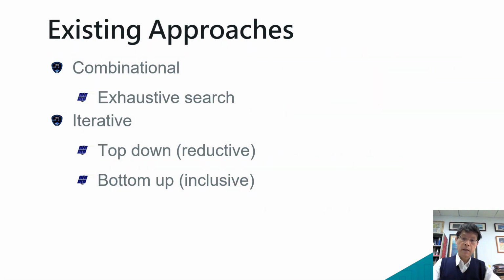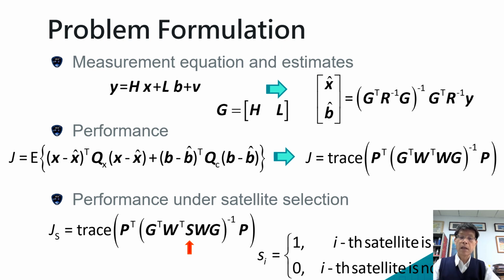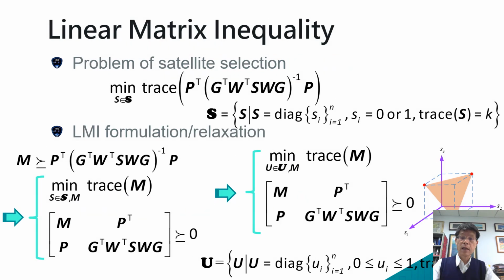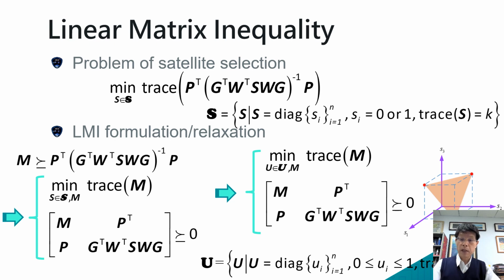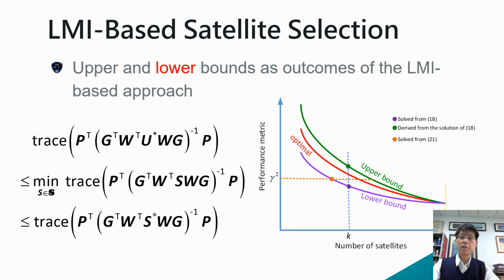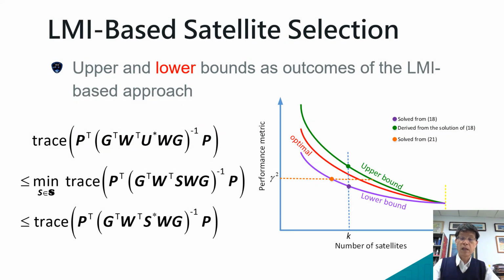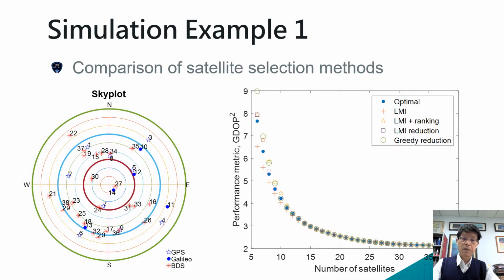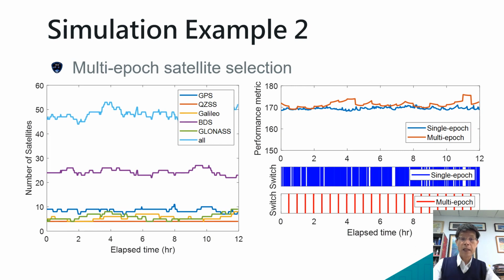Performance Based GNSS Satellite Selection A Linear Matrix Inequality LMI Approach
In the multi-GNSS era, the observable satellites are more than needed and the benefit of processing more than enough satellites is marginal. It is thus desired to select a subset of satellites so that the receiver operation complexity and navigation performance can be balanced. In the paper, performance requirements in navigation accuracy and integrity are represented in terms of a performance index and the performance-based satellite selection is to determine the satellite combination to minimize the performance index. A linear matrix inequality (LMI) relaxation approach is developed to solve the problem and render candidates of satellites. The proposed approach quantifies the significance of each satellite on the resulting performance metric and, more importantly, provides a lower bound in satellite selection for performance-based navigation. The generalizations of the proposed approach in multi-epoch satellite selection is also discussed. Examples are provided to illustrate the effectiveness of the proposed approach.